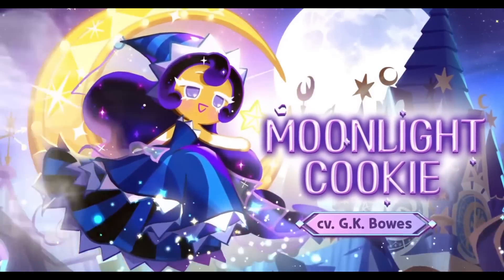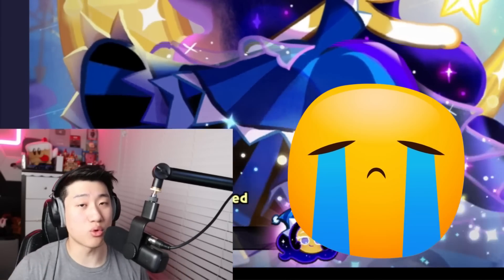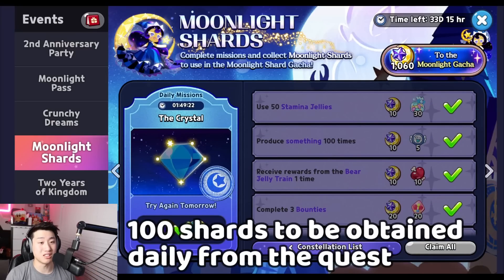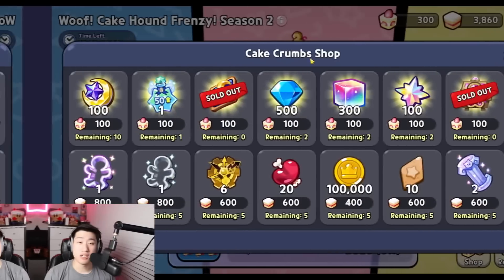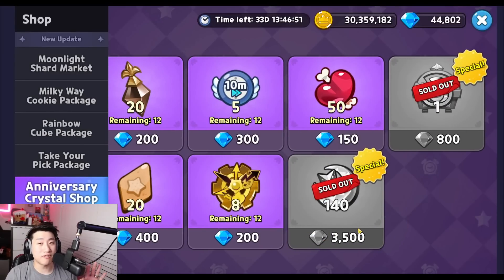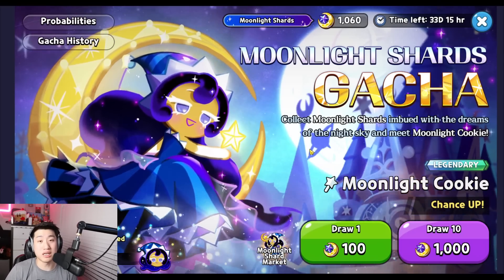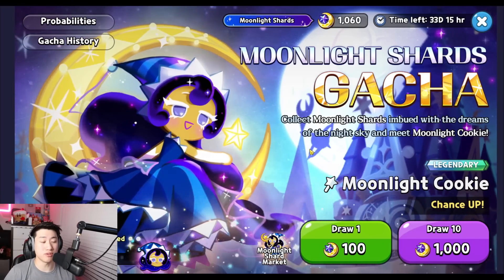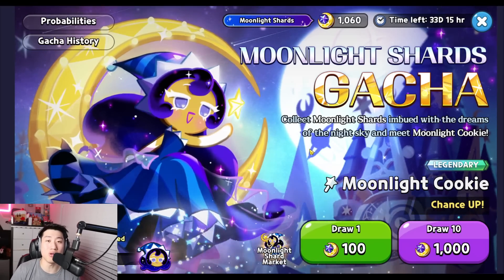FREE Moonlight Cookie F2P POSSIBLE Or NOT? [Answered] | Cookie Run Kingdom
Hey guys! HyRoolLegend coming at you guys with another video of Cookie Run Kingdom. So with the update being out for about 2 weeks now, I have finally got the numbers to show you guys whether the pity copy of Moonlight Cookie is possible by free-to-play players and how much they will need if it is not. Moonlight Cookie is definitely a cookie you want to pull for not only the arena but for other game modes as well, and I wish all of you luck with your gacha! Don't forget to get your free Moonlight Shards daily!